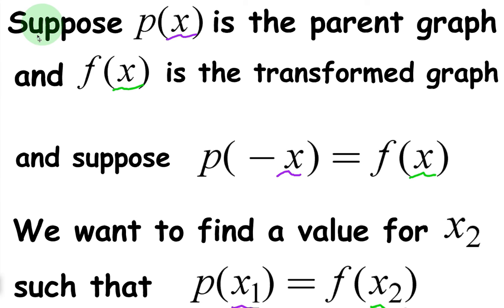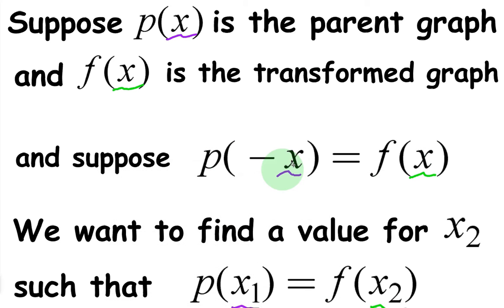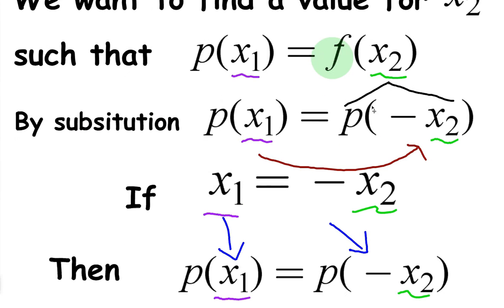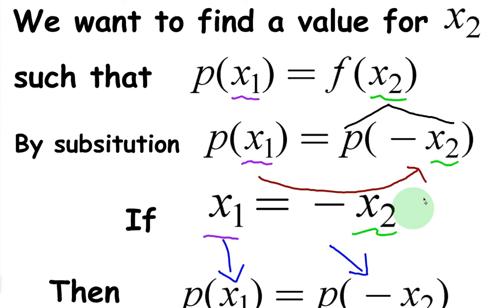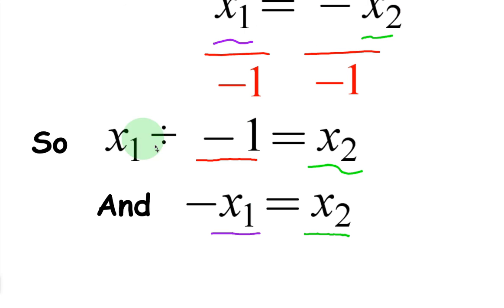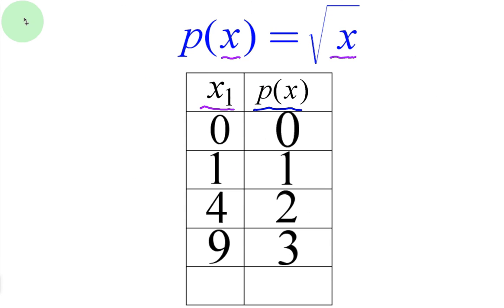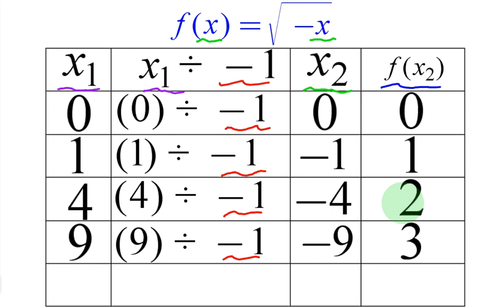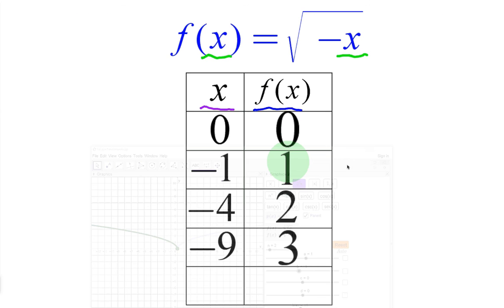Proof for why f(-x) flips horizontally